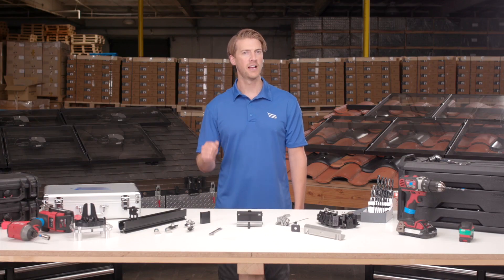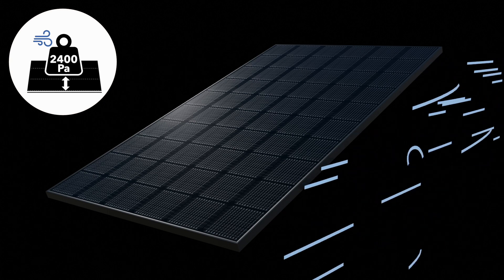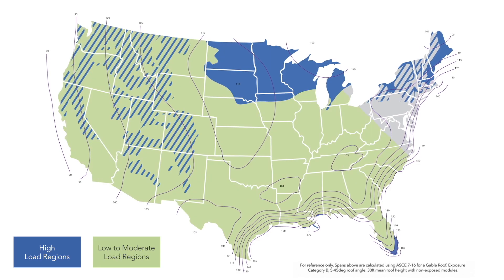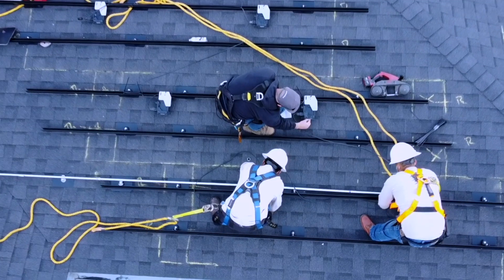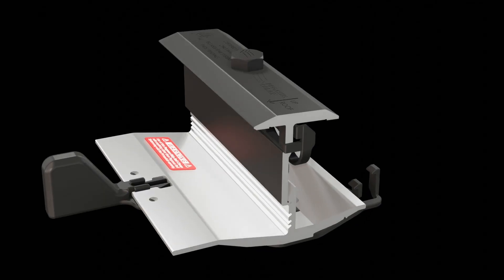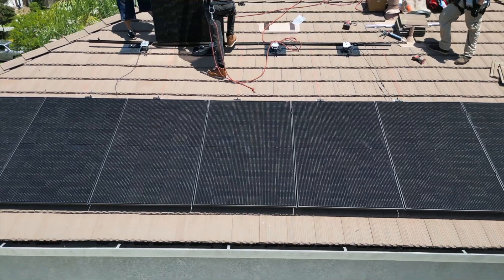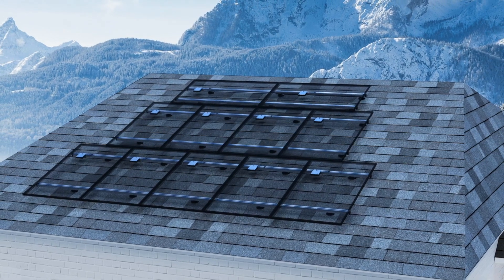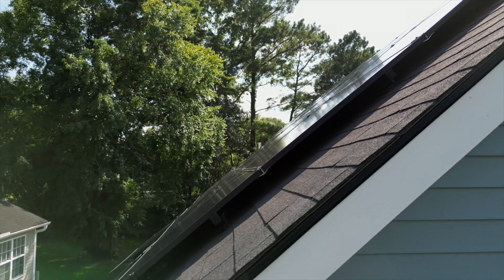SkipRail Design Advantage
Eliminate entire rows of rails, clamps, mounts and roof penetrations. See how it works. SkipRail leverages strength in PV modules optimizing installation.